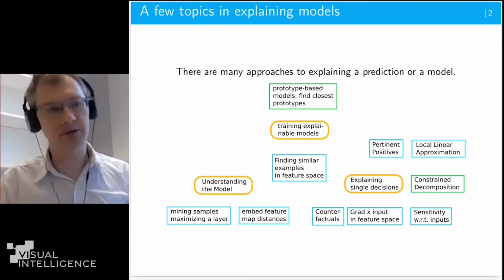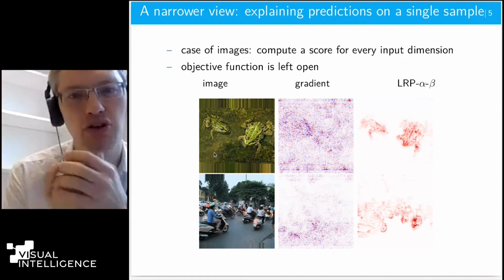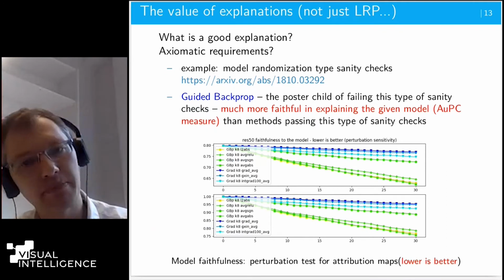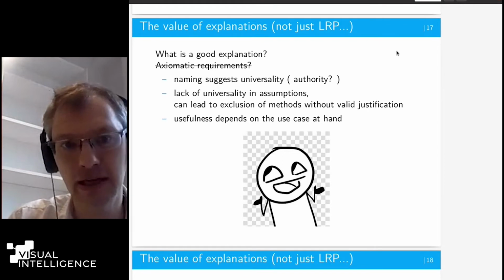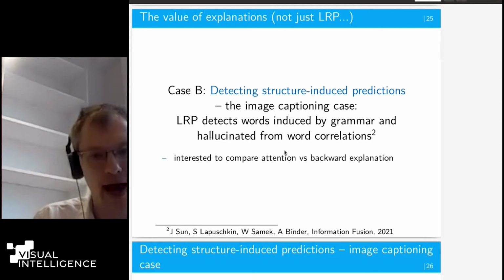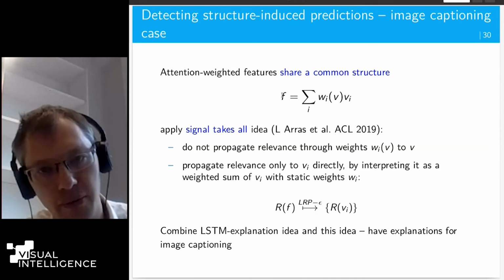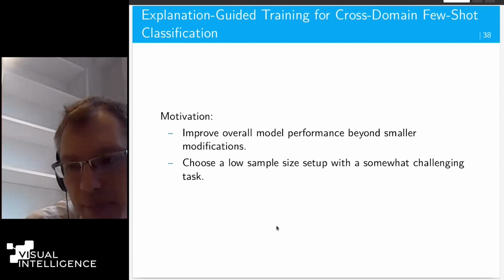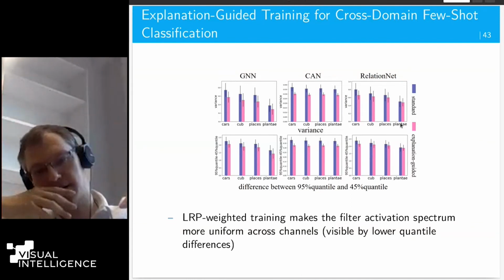Explainability Beyond Eyeballing Heatmaps: towards Improving Models: Alexander Binder (UiO)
VI Seminar Series #15:
"Explainability Beyond Eyeballing Heatmaps: towards Improving Models" by Alexander Binder (UiO), an associate professor at the University of Oslo (7. Oct. 2021).